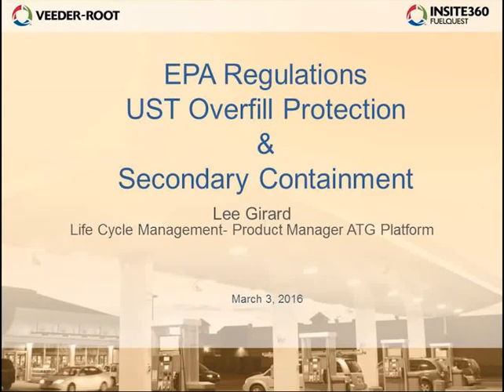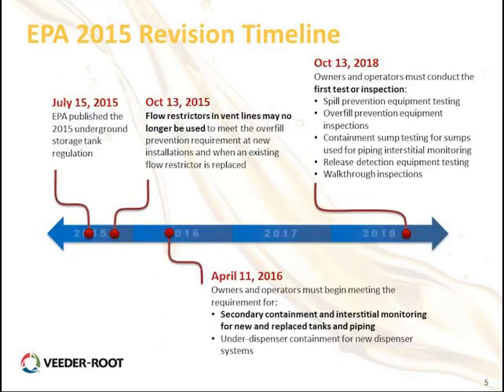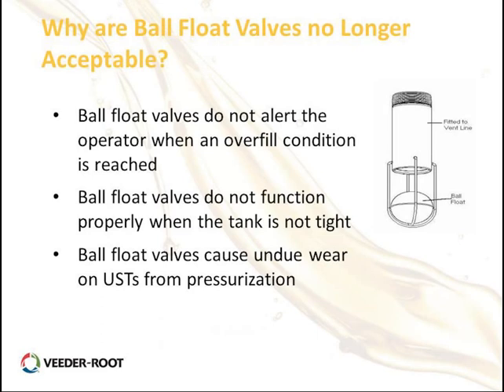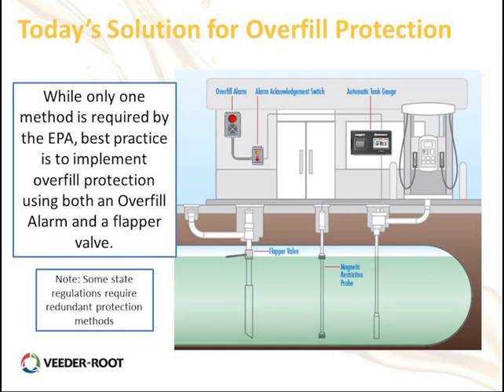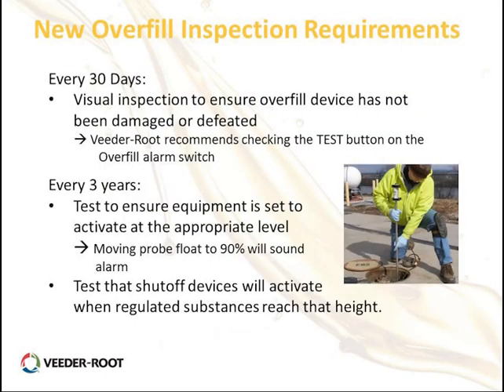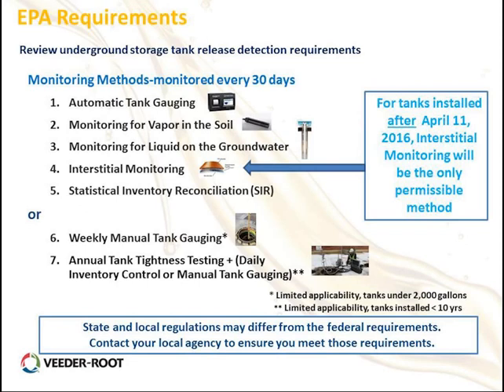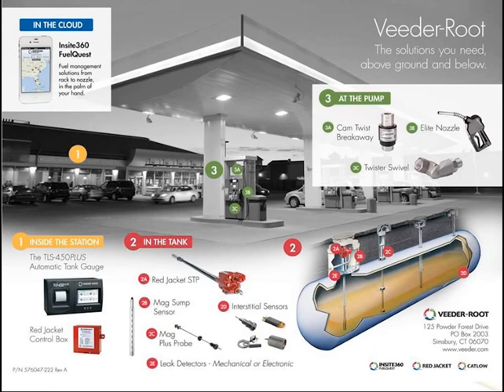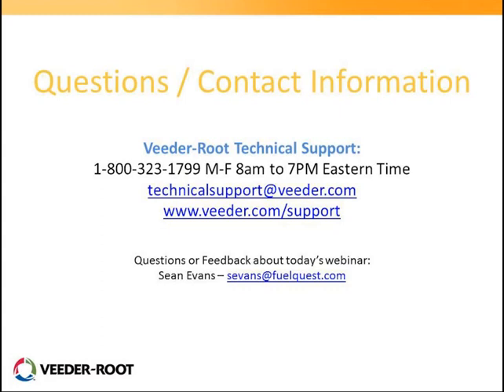Webinar Replay: Changes to Secondary Containment and Overfill Device Regulations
This is the third webinar in our series on EPA regulations, and covers aspects of the fueling site that are under new or changed regulations due to the 2015 EPA update: secondary containment spaces and overfill protection devices.  The updates to these two areas impact equipment that is allowed to be installed in your piping and sumps, and may affect your existing inspection routine.

Agenda includes:

• Changes and updates to the secondary containment regulations
• Methods for meeting the secondary containment requirements
• Explanation of the changes to overfill regulations
• Allowable overfill protection devices
• Quick review of the underground storage tank release detection requirements

This webinar is meant to introduce some basic challenges and solutions to meeting regulations related to underground fueling equipment, and to provide a forum for a Q&A session.